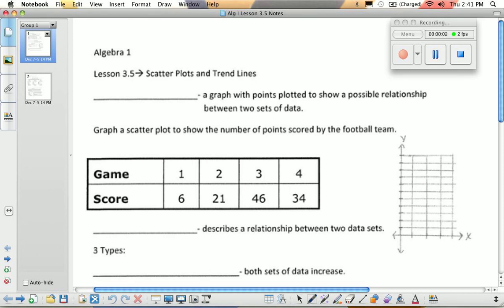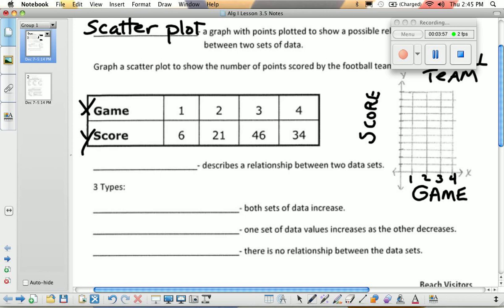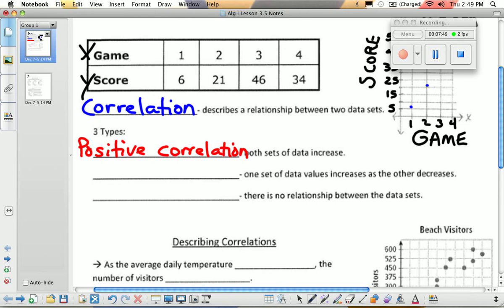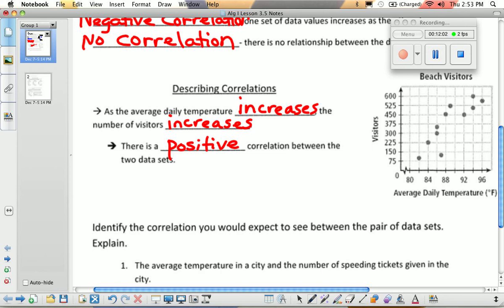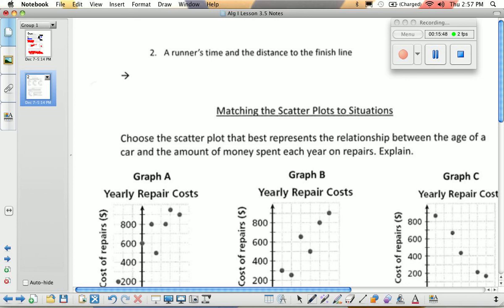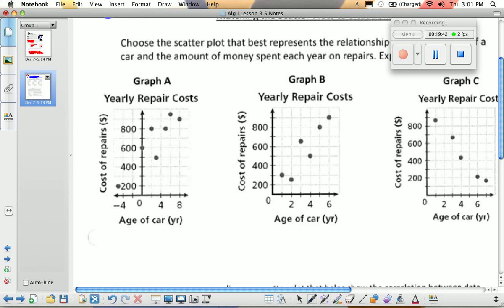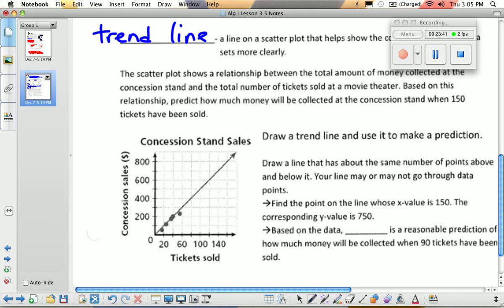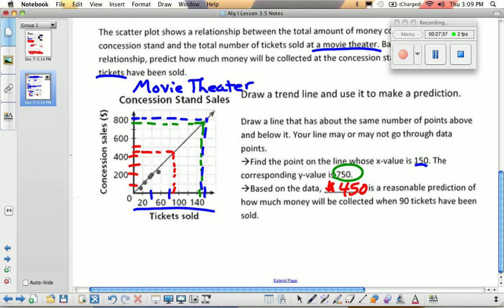Alg I Lesson 3.5 Notes